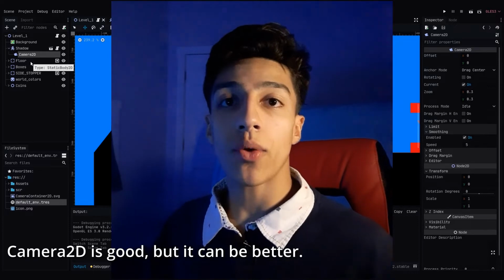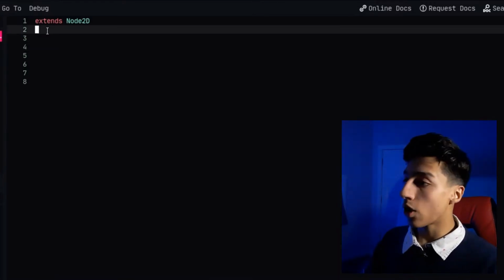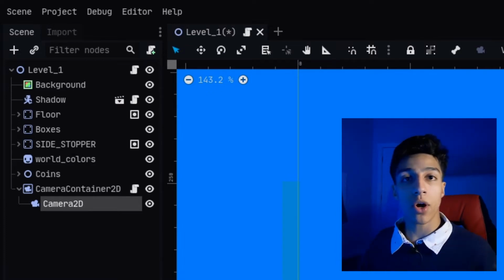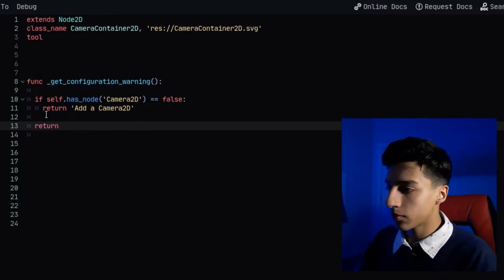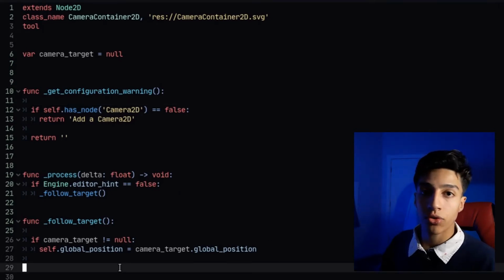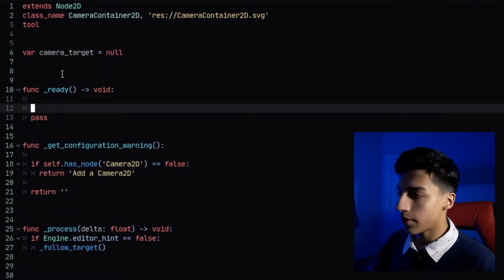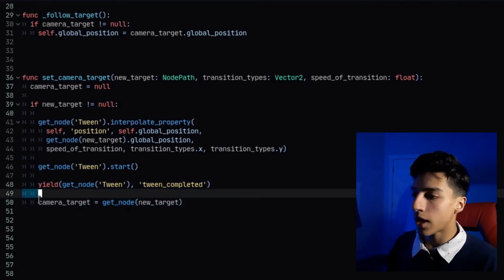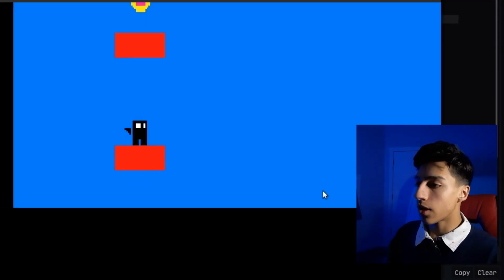What is CameraContainer2D in Godot? Following the player #1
Finally a new tutorial for you guys!

Just like the custom TouchScreenClass, I'm at it again with CameraContainer2D! This is a Camera2D container that should add all the functionality you'll need for a basic 2D game.